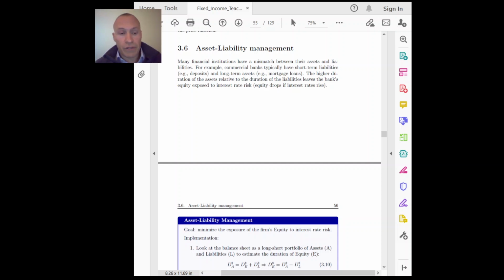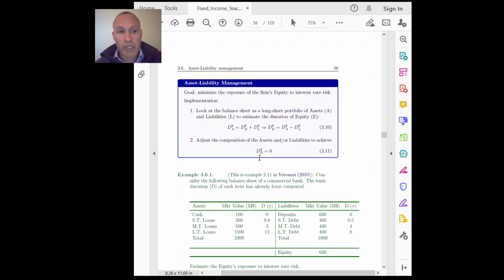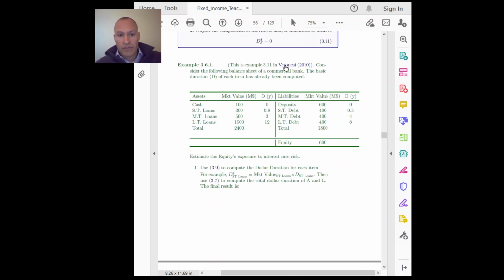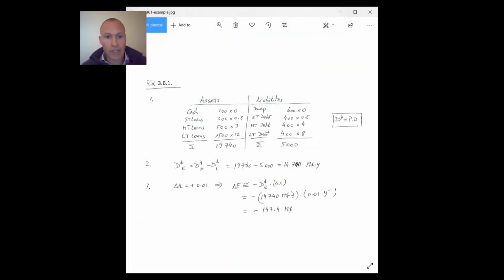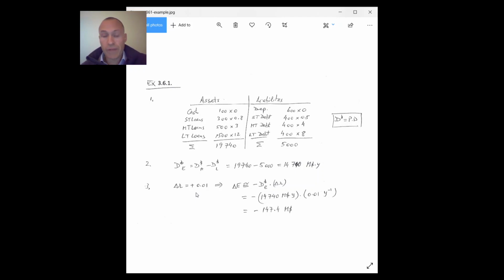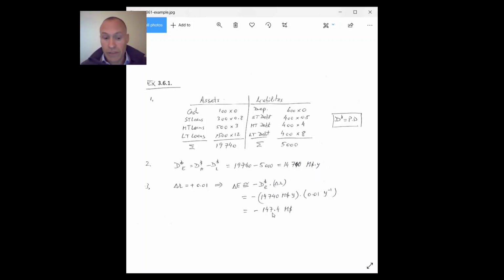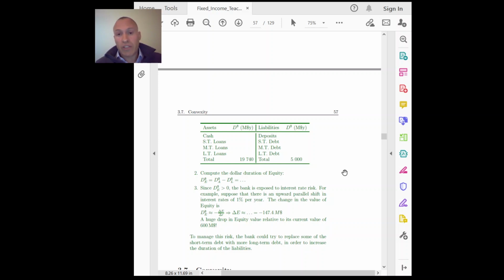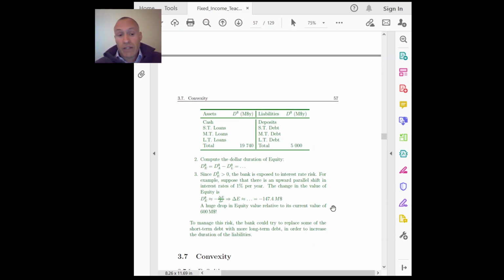Fixed Income 14 ALM 20210211